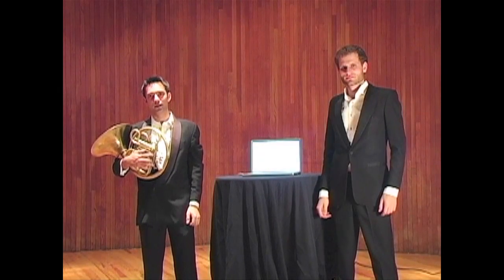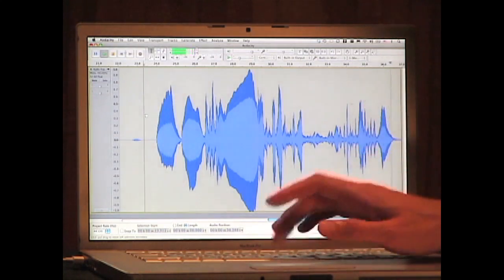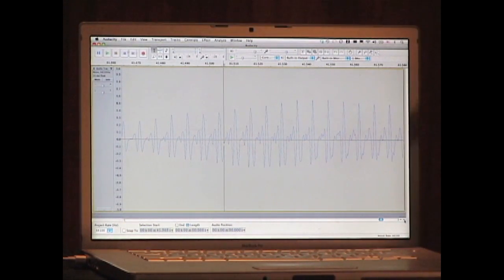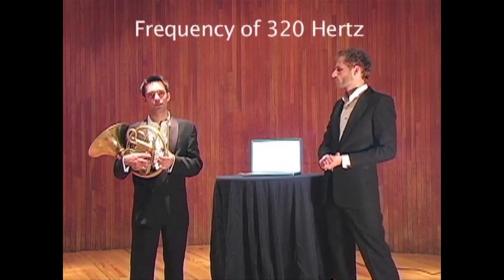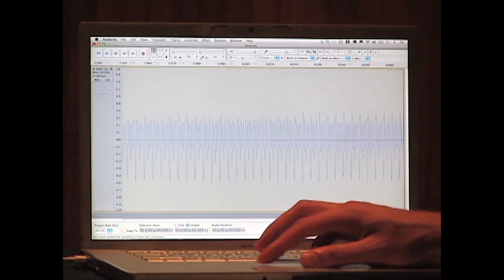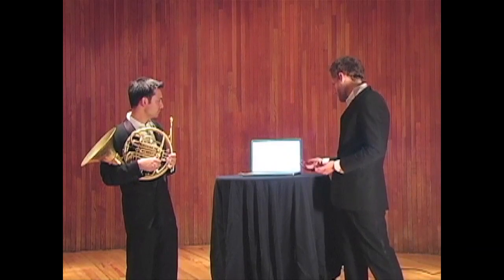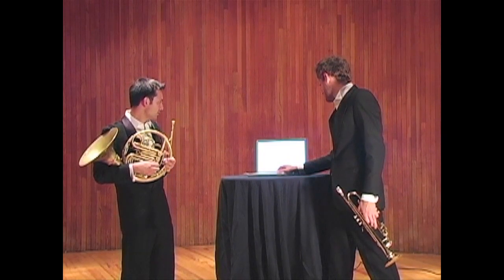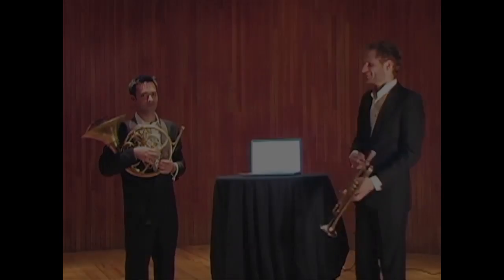The Shape Of Sound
How do we hear sound?